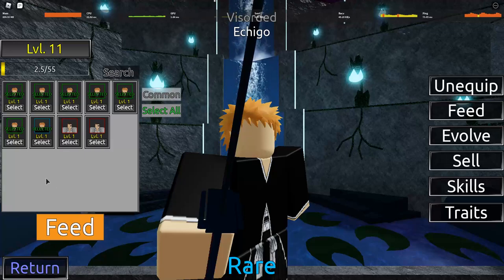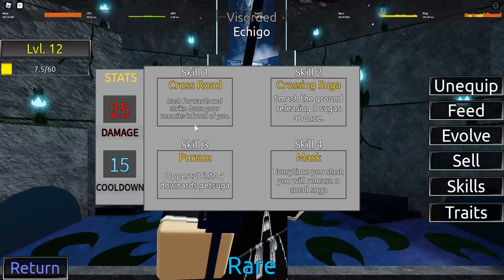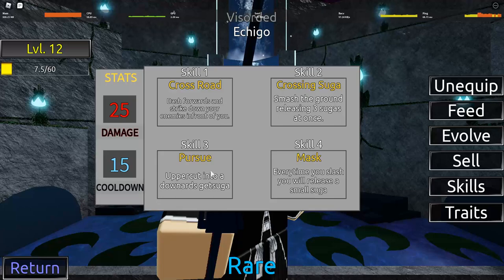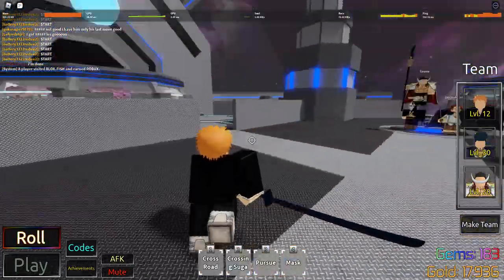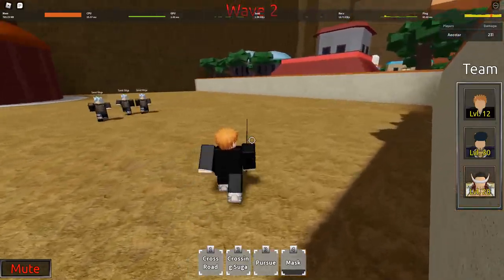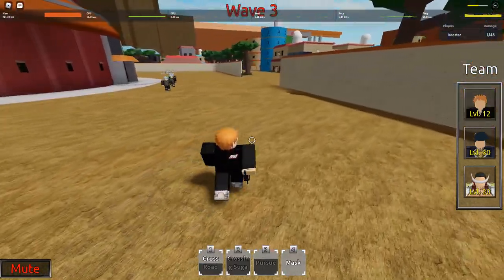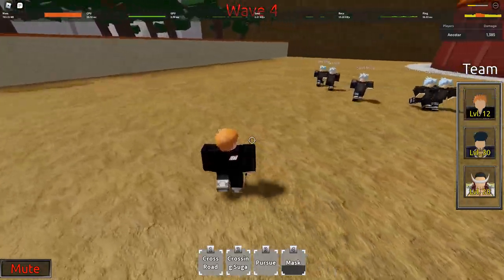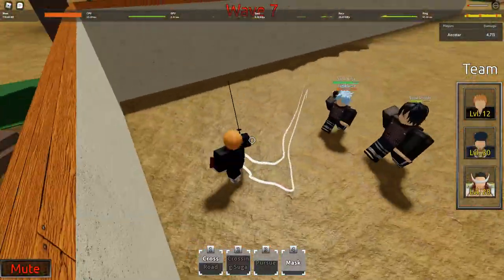Visored Ichigo, GOod or Bad ?(NEW UNIT)[Anime Mania Showcase]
Good or bad ? : He is alright, cause for some reason in the video, i didnt do as much damge as i though he would, i guess ? Since he cant 1 shot, sand ninja, which makes him not good, but works if you try hard enough :^]